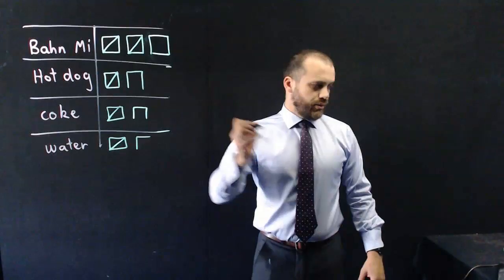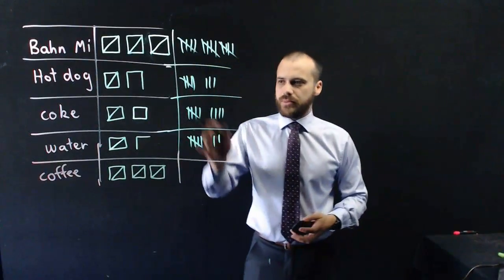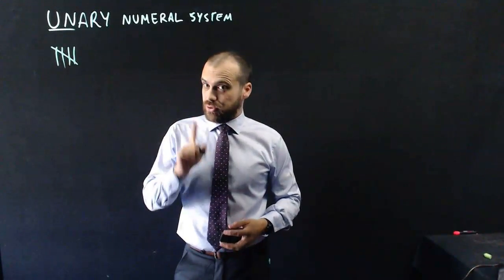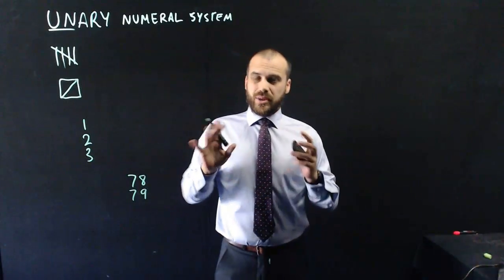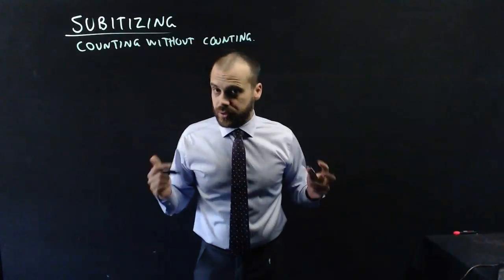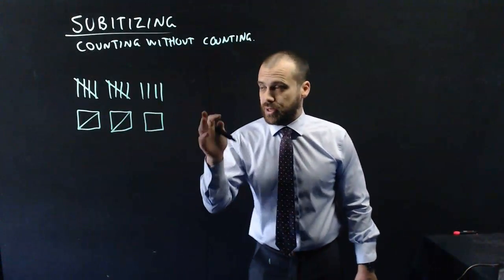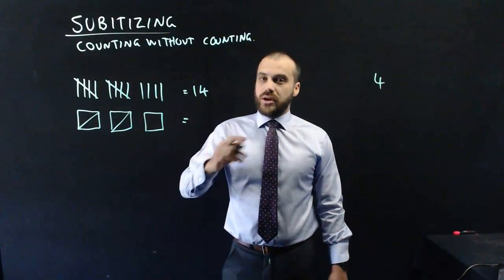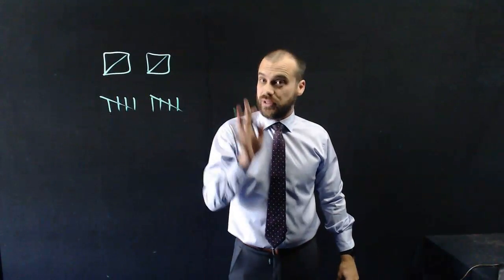Learn a better way to count! (An alternative to tally marks & an introduction to Subitizing)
In this video, I present an alternative method to the traditional tally marks. Tally marks are a kind of Unary counting method that most of us use in the western world. But there are other, better unary counting methods, and this is it.
I also introduce the concept of subitizing, a skill you already have but you might not realise it!

There are videos for:
Queensland: General Mathematics
Queensland: Mathematical Methods
Queensland: Mathematics Specialist

Western Australia: Mathematics Applications
Western Australia: Mathematics Methods
Western Australia: Mathematics Specialist